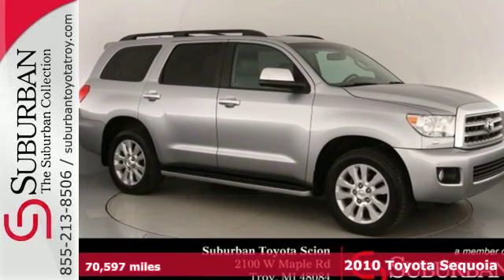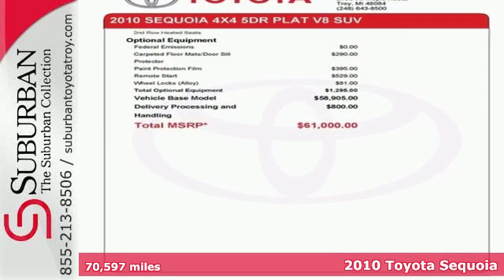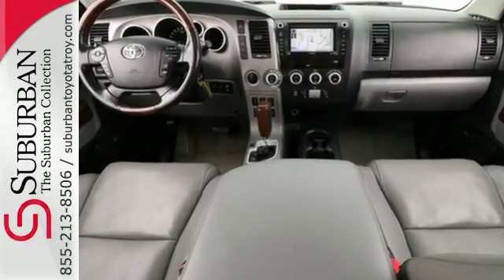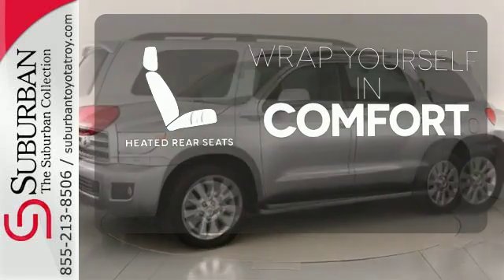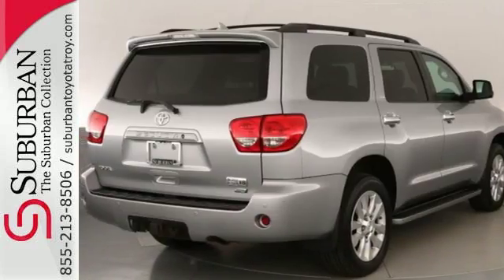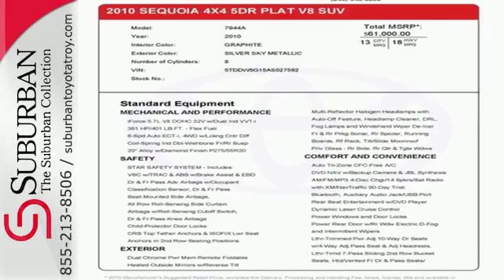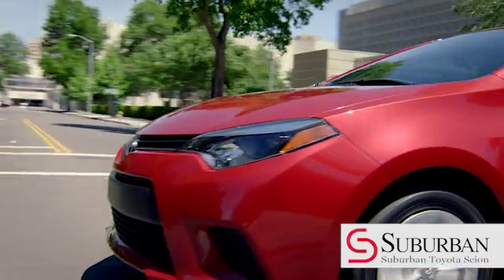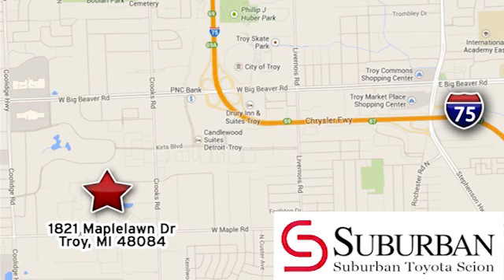Used 2010 Toyota Sequoia Troy MI Rochester, MI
Year: 2010
Make: Toyota
Model: Sequoia
Trim: Platinum
Engine: 5.7L V8 SMPI DOHC
Transmission: 6-Speed Automatic Electronic with Overdrive
Color: Silver
Interior: Graphite
Mileage: 70597
Stock #: C60997TA
VIN: 5TDDW5G15AS027592
The 2010 Sequoia is an absolute family hauling beast and don't take our word for it. Kelley Blue Book says, "Those who regularly carry up to eight people, haul a lot of gear and tow heavy trailers will find that the 2010 Toyota Sequoia can do all that with ease and comfort." Edmunds.com adds, "With class-leading refinement, versatility and user-friendly features, the 2010 Toyota Sequoia is our top pick among full-size SUVs." This vehicle was locally owned and traded. It has a great and thorough service history. Plus, this Sequoia is absolutely LOADED! You get DVD, navigation, Bluetooth, JBL Premium Audio, Lazer Dynamic Cruise, and SO SO much more. We included a full spec sheet in the photos for your viewing pleasure. Used Sequoia's are what we call Pre-Owned Unicorns as they are incredibly rare. We anticipate calls from all over the country on this gem. In spite of that, we have priced this big BEAST well below book value for immediate sale so, call us or come by today!

Welcome to Suburban Toyota a proud member of the Suburban Collection. Shop us for the best price on a Toyota and a great shopping experience. Once you buy a Toyota from Suburban Toyota, who will never buy from another place again. Give us a chance to prove it to you.